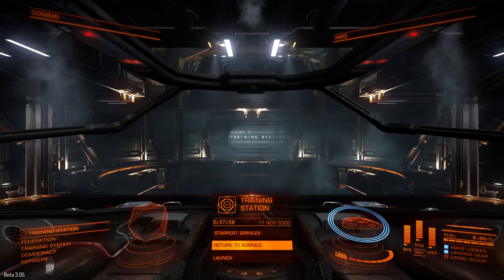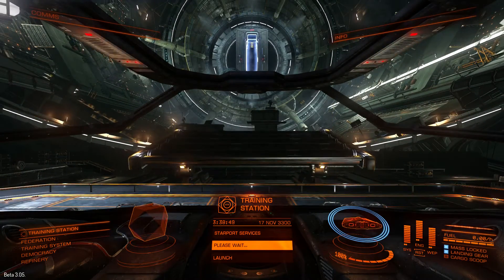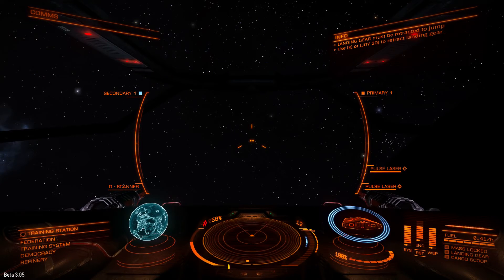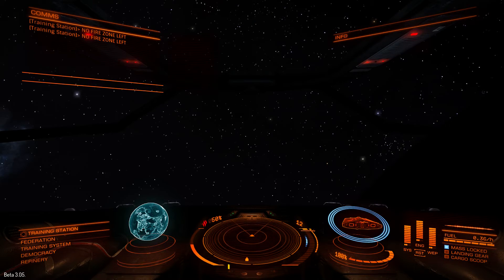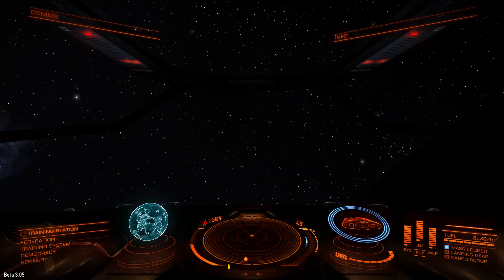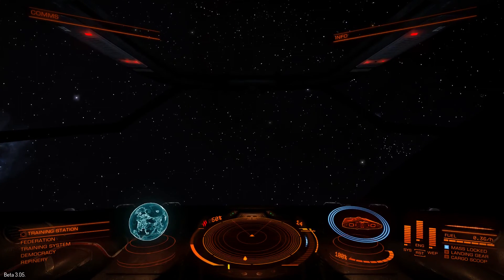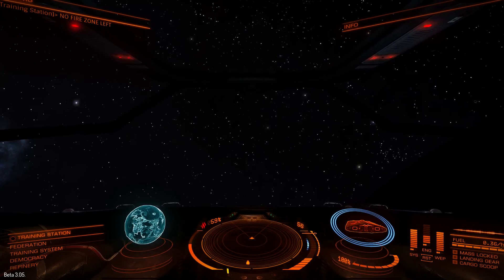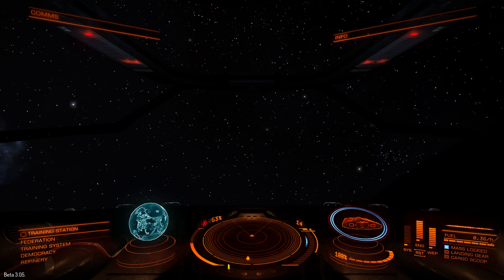GlovePIE voice recognition and Elite: Dangerous - Commands used for Travel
GlovePIE is a free voice commander (like VoiceAttack, but free of charge) which can be downloaded

This is my second test run with an improved configuration, which now uses voice output to give a direct feedback to your voice commands for those things which don't already have one by the game itself.

Don't expect to see any fancy flying or anything in this video, it's really just a demonstration of all the voice commands one can use without being in combat (I am using the "Travel" tutorial for this).

The script works already quite well, but there seem still to be a few minor flaws (you will see/hear some of them in the video, even though the strange effect that the voice command was recognized, but the game didn't react to it didn't happen while testing without the video recording software running, so I expect that at least this issue was related to high CPU load or something similar - after all, I increased the bit rate quite a lot, so this time the video is available in HD).

I have uploaded this new and improved version of the PIE script to the "Elite: Dangerous Community's Facebook